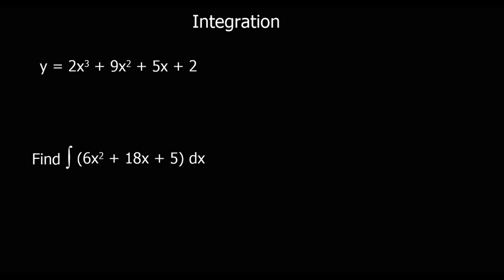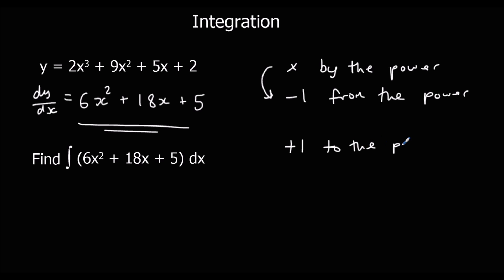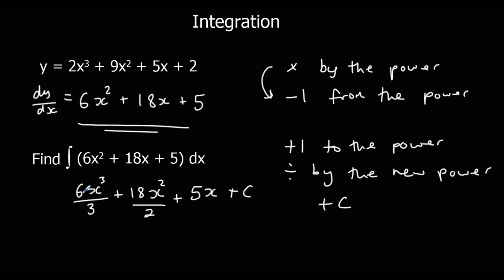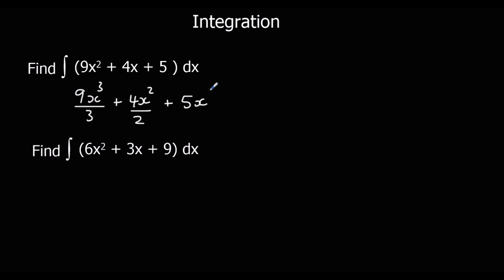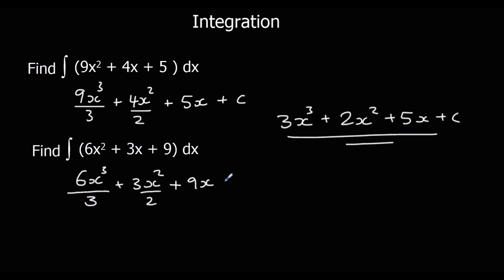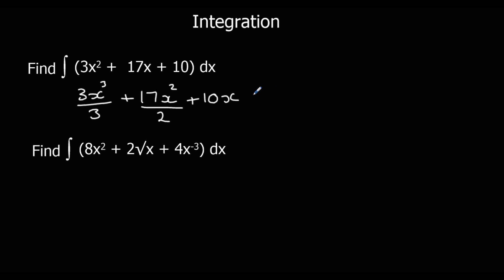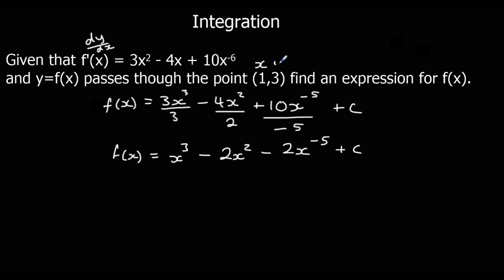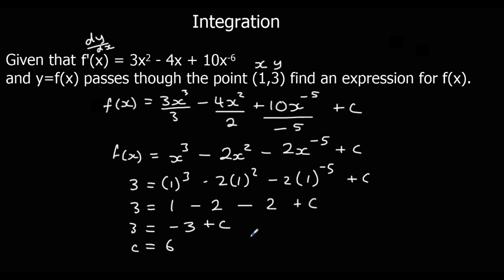An Introduction to Integration